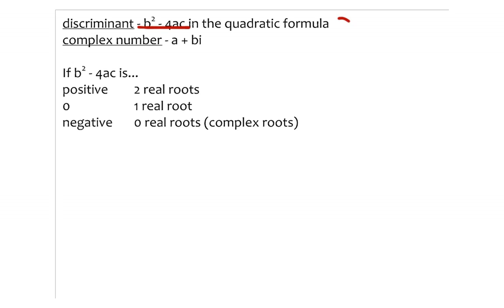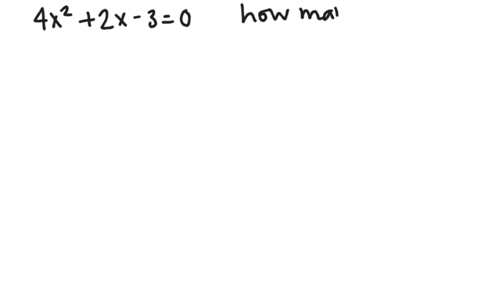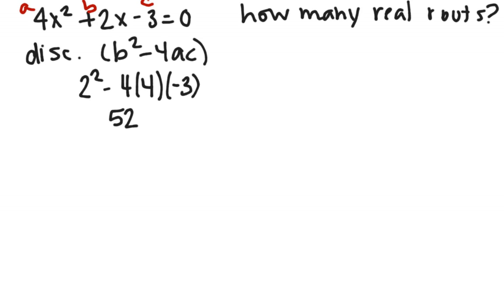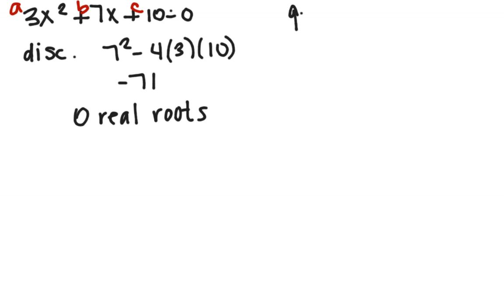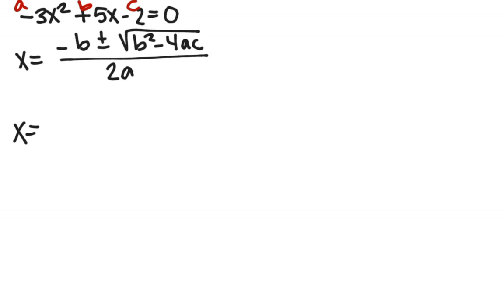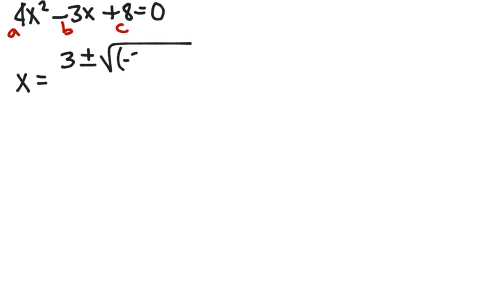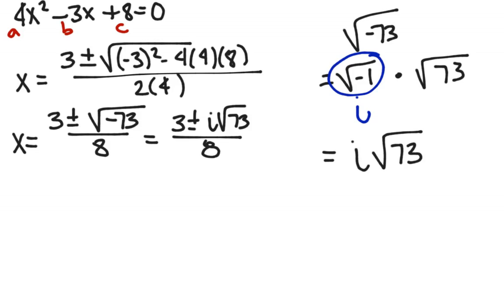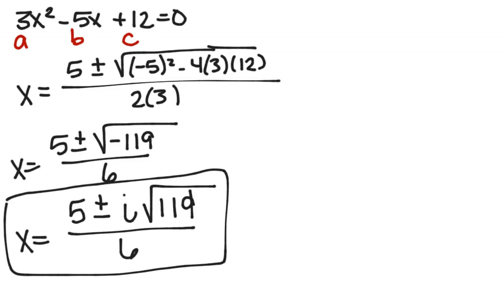Solving Quadratic Equation for All Roots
A look at solving quadratic equations for all roots. View more lessons